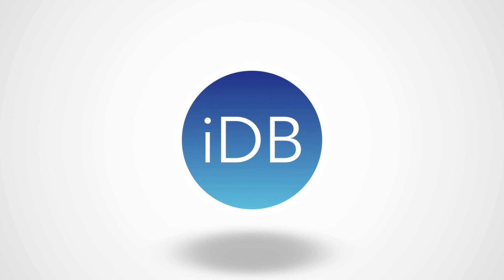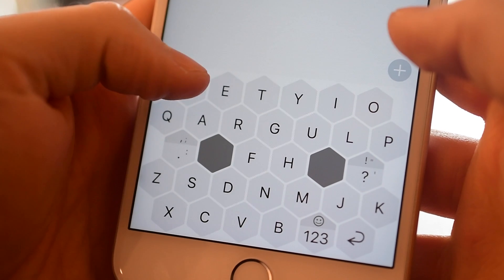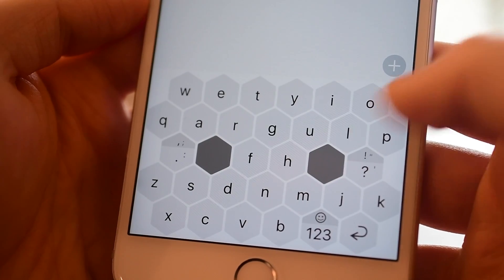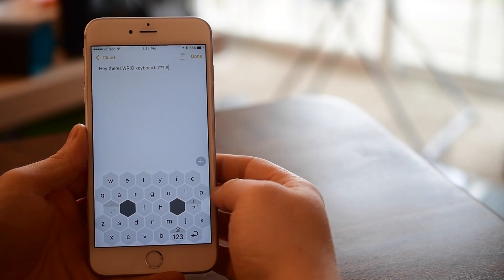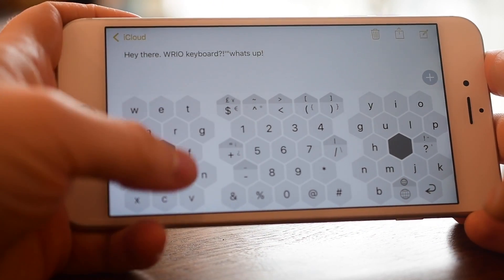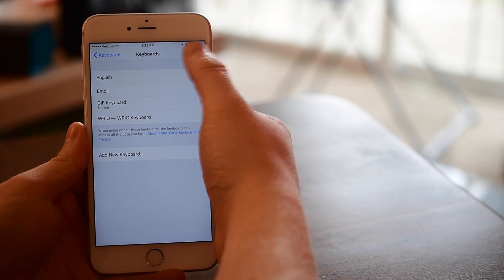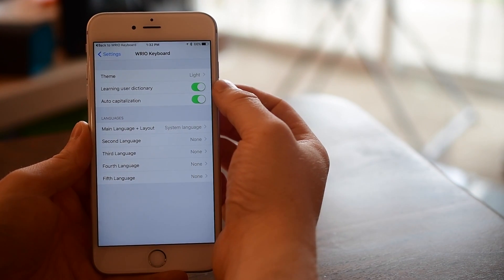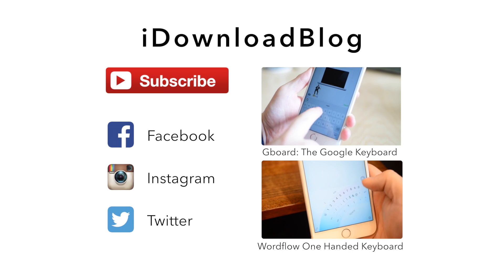Increase Your Typing Speed w/the WRIO Keyboard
WRIO is a honeycomb shaped keyboard that aims to improve your typing speed. It supports 30 languages, and a variety of gestures.

About iDB